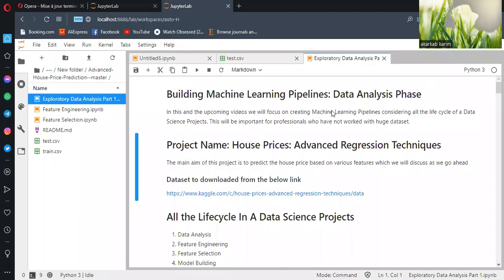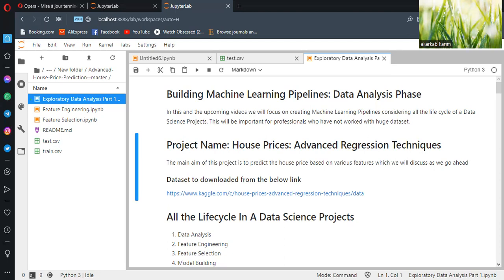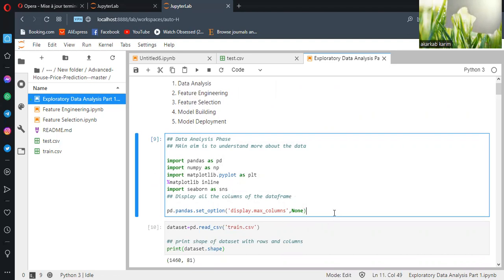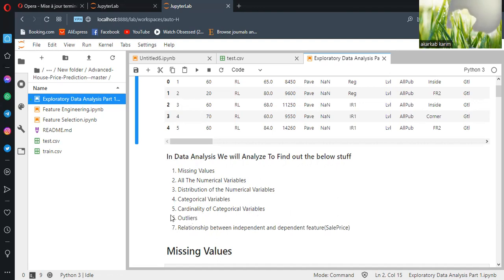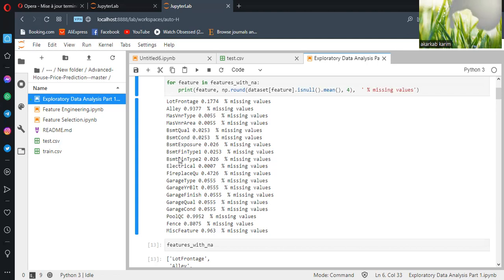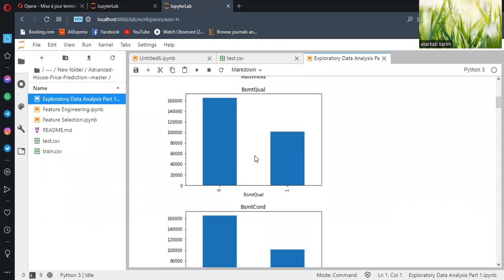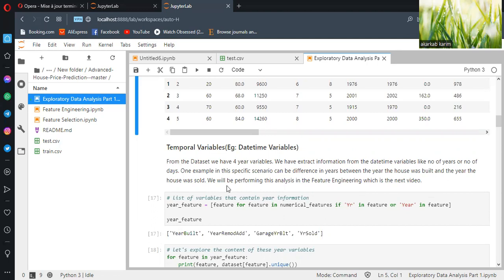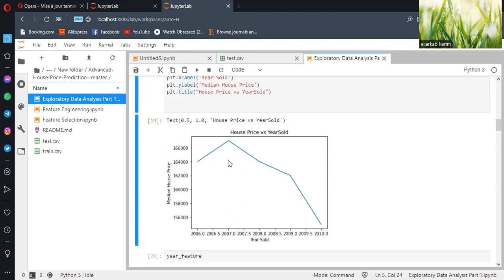Tutorial:House price prediction / data analysis 1